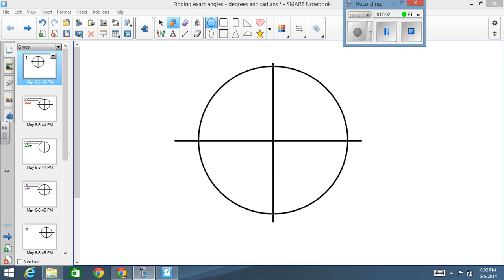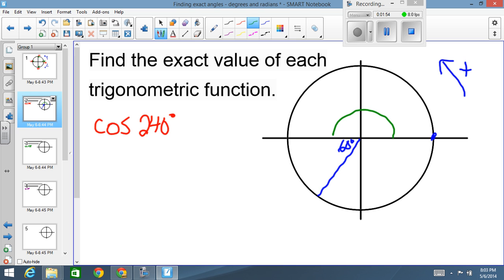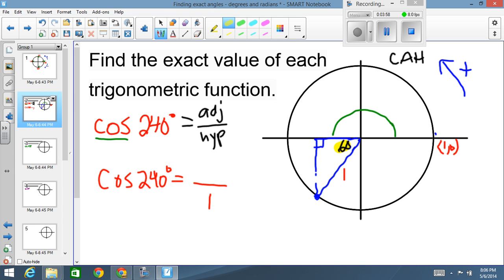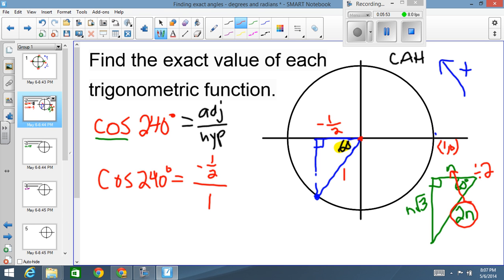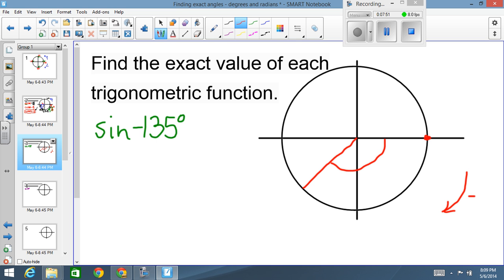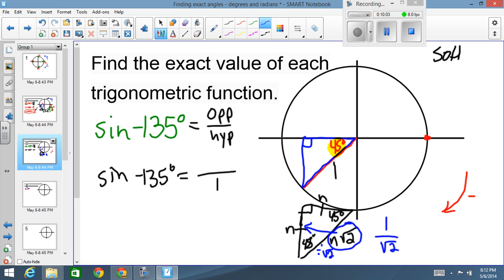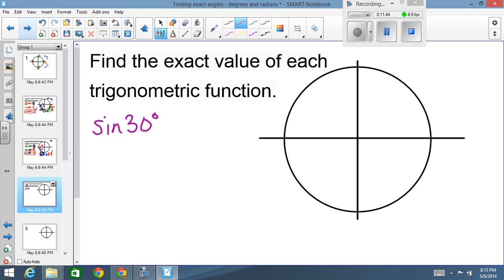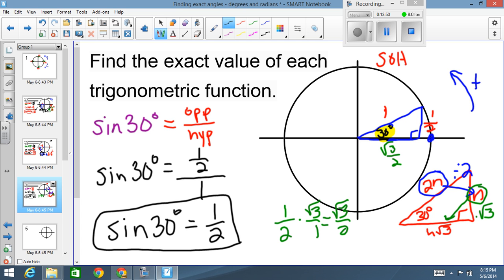Finding exact values Degrees